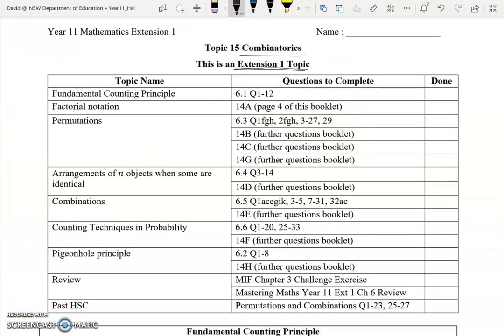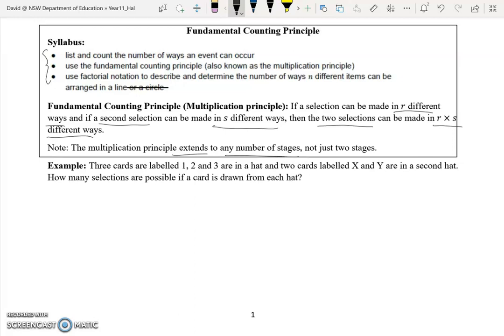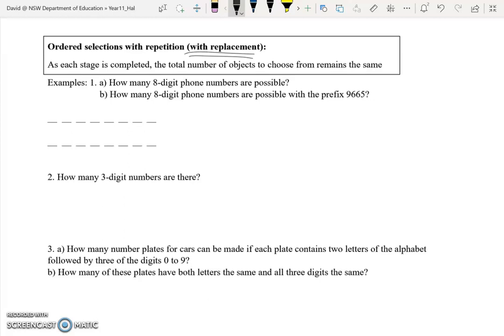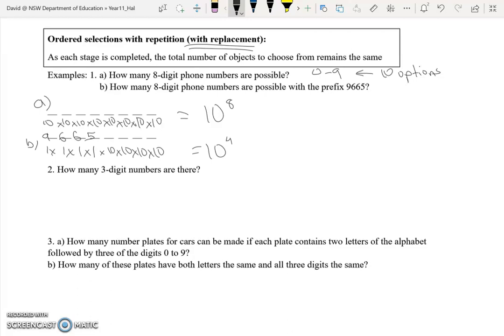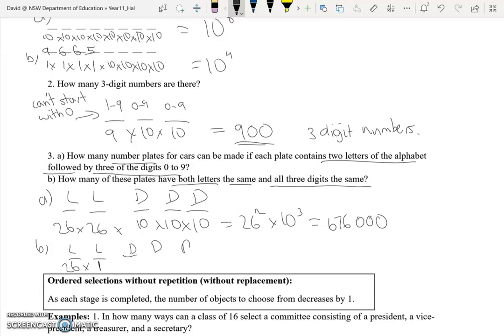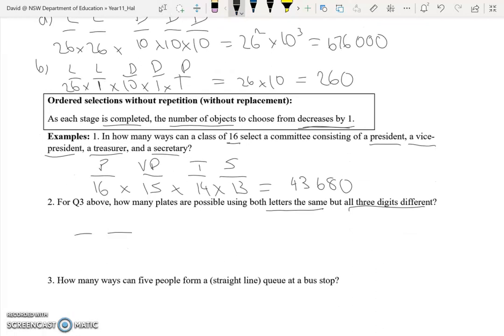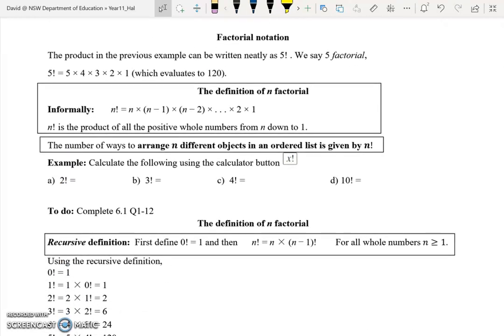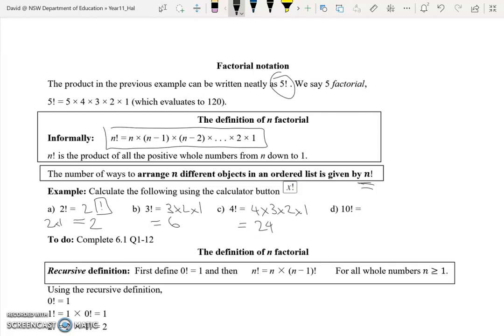Lesson 1 Video 1: Fundamental Counting Principle and Factorials